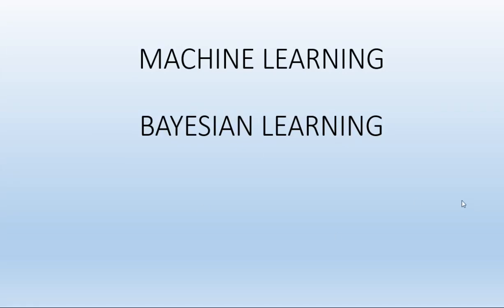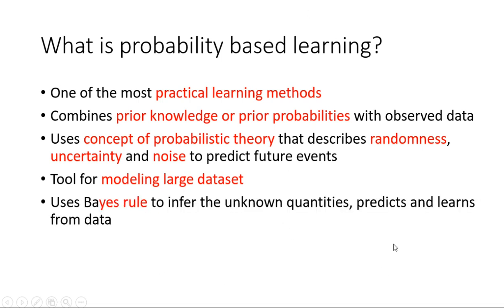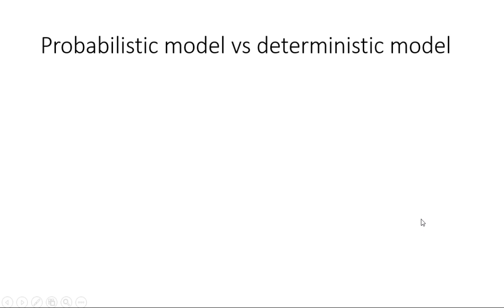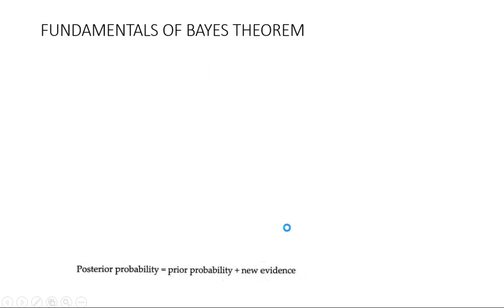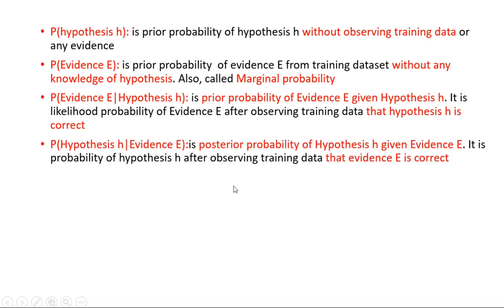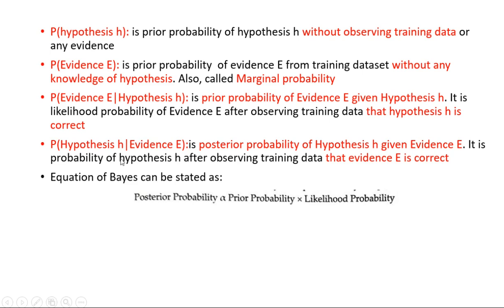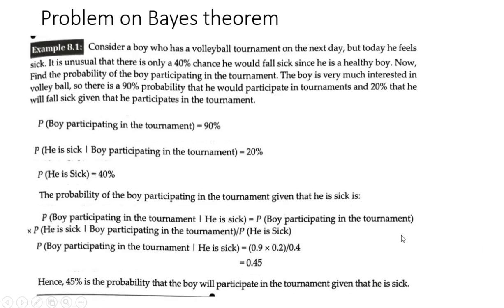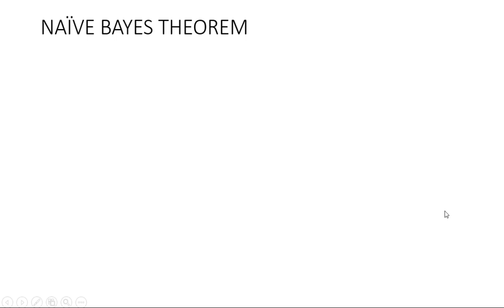Lecture 66: Bayesian Learning in machine learning|Concepts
WHAT IS BAYESIAN LEARNING
What is probability based learning?
What is Bayes theorem?
Probabilistic model vs deterministic model
Bayesian learning vs probabilistic learning
FUNDAMENTALS OF BAYES THEOREM
Prior probability
Likelihood probability
Posterior probability
CLASSIFICATION USING BAYES MODEL
Maximum A Posterior Probability (MAP) hypothesis ℎ_𝑀𝐴𝑃
MAXIMUM LIKELIHOOD(ML) HYPOTHESIS 𝒉_𝑴𝑳
Problem on Bayes theorem